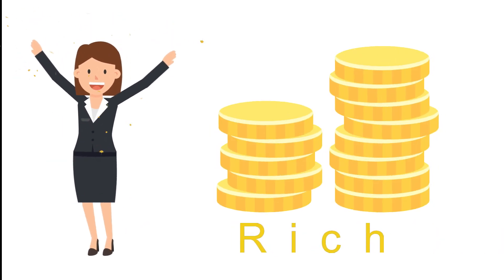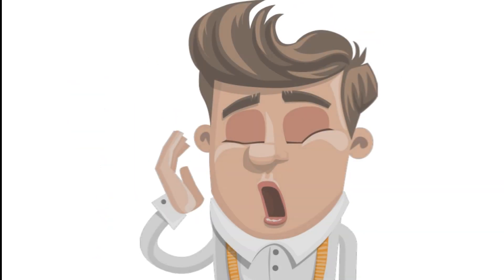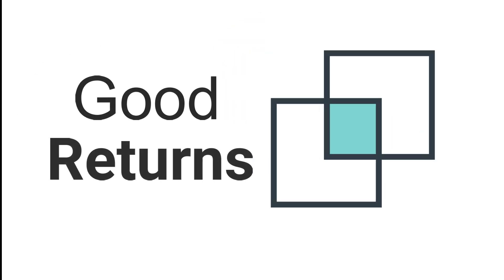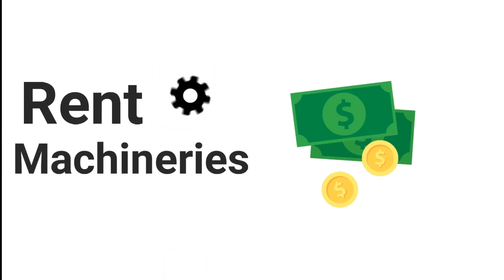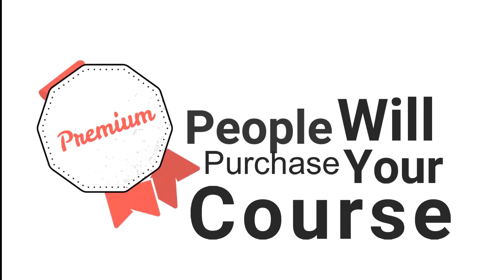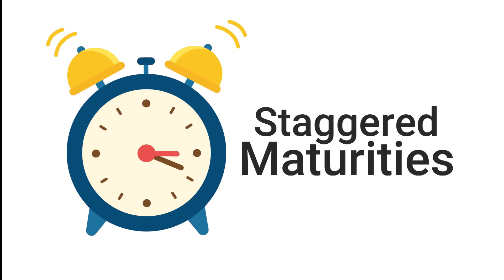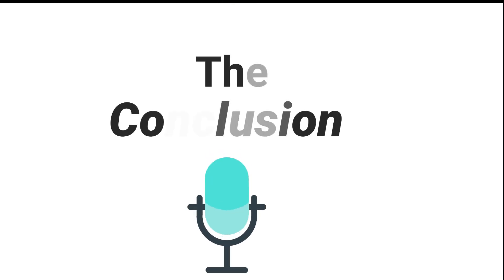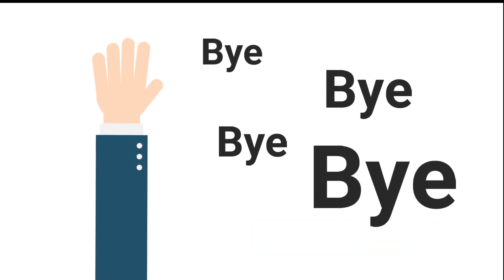How To Become Rich ( The One Secret ) | AVID-WISDOM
How To Become Rich (The One Secret)

Everyone want to become rich, the one Secret is the everyone wants to enjoy life, without worrying about money. Do you wonder something seeing a billionaire what do they do that they are so god dam rich … well no need to worry any more. Here in this video i am going to reveal the secret which every ultra-rich person use…watch this video till the end to know the secret of ultra-rich people and how can you apply it in your life ….
How To Become Rich